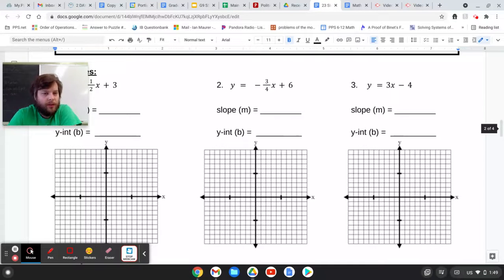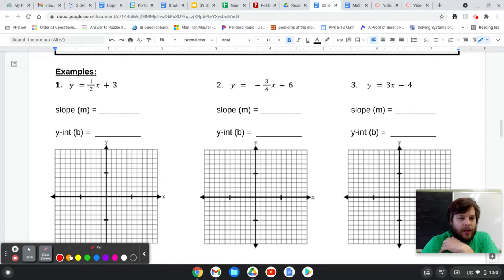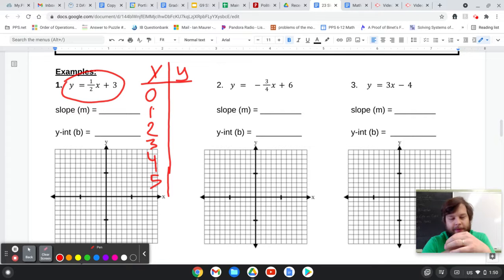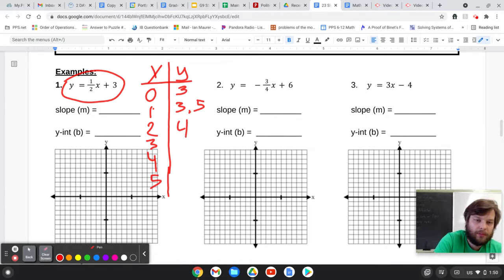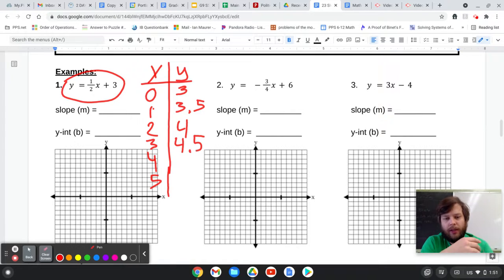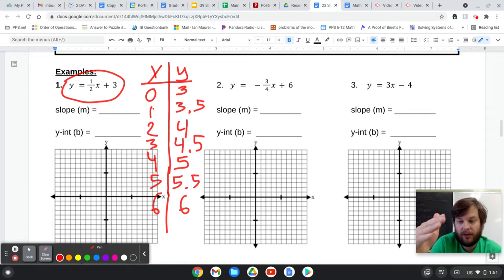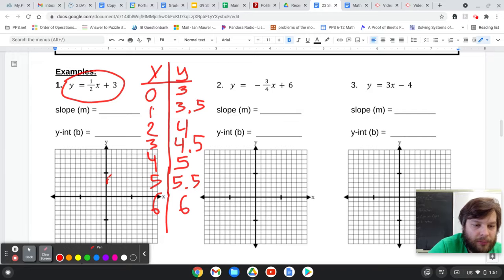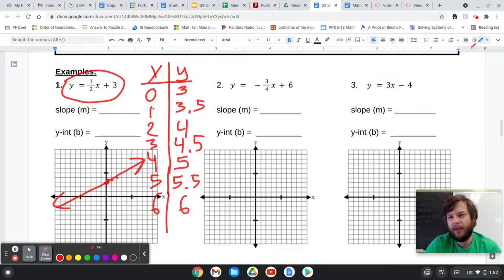Graphing Linear Equations by Making a Table